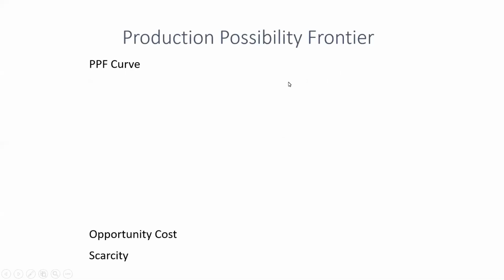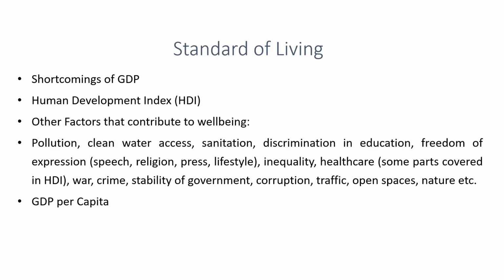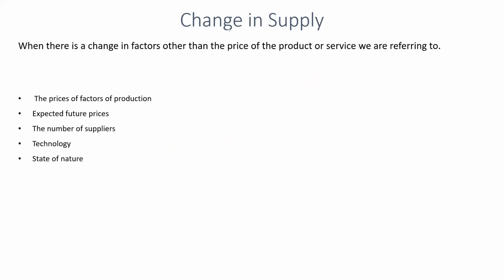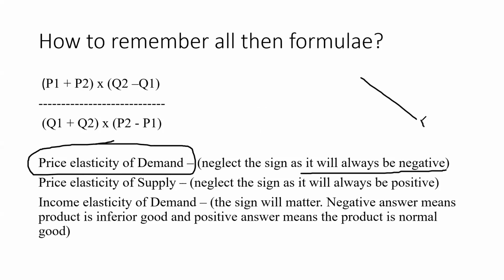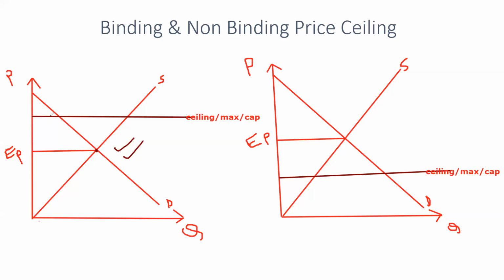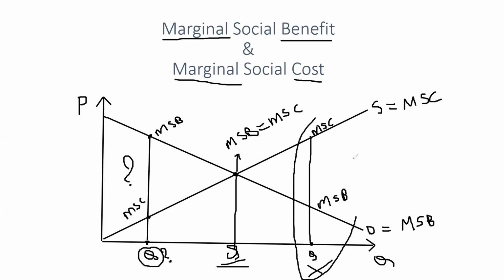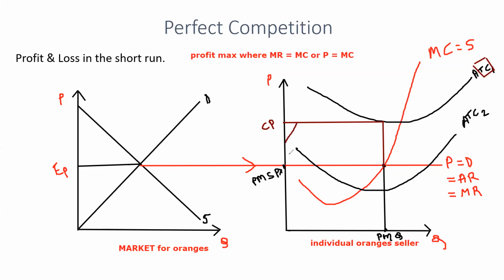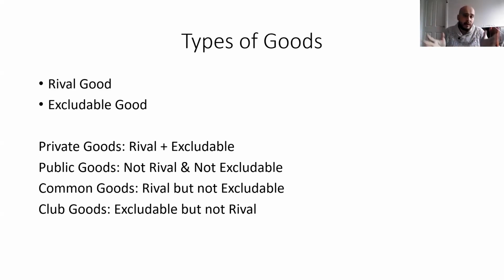Revision of all concepts for BUS1BUE